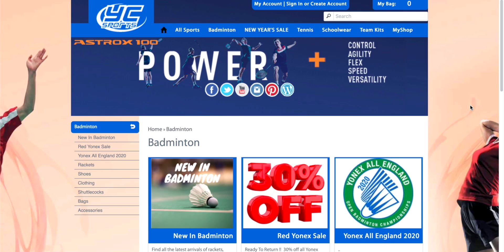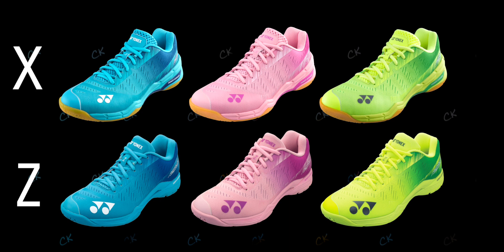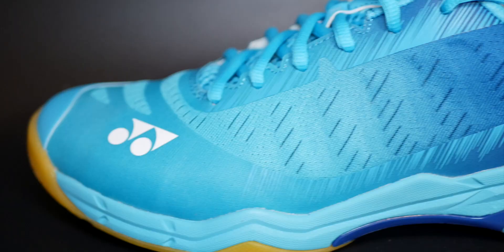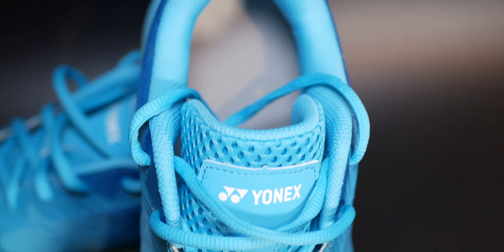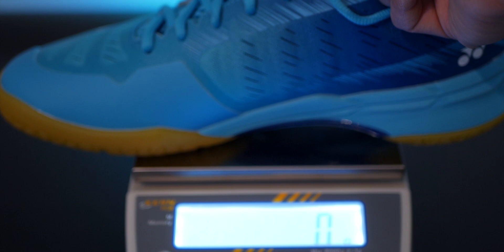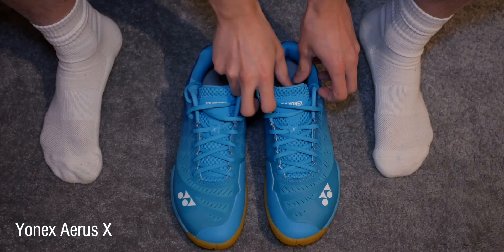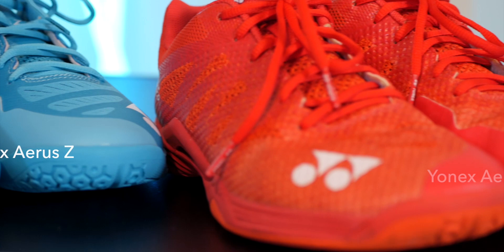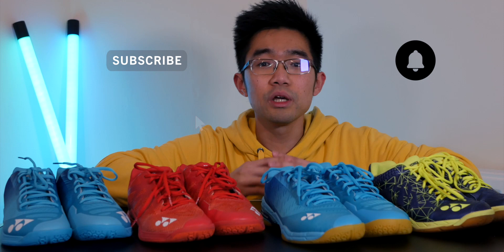Yonex Aerus Z & Yonex Aerus X Lightweight Badminton Shoes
I take an in-depth look into the new Yonex Aerus Z and Yonex Aerus X lightweight badminton shoes.
These are the latest version of the Yonex Aerus series of badminton shoes and are the successors of the Yonex Aerus 3 and Yonex Aerus 2.

They are well designed and feel snug and solid with the Yonex Aerus Z having a better fit than the Yonex Aerus X.

Yonex Aerus Z Pink (UK)
For extra discount on YCSports, use code: CKYEW
Rest of the world